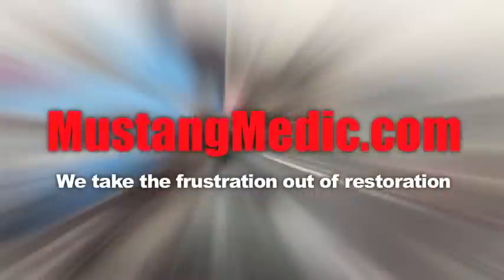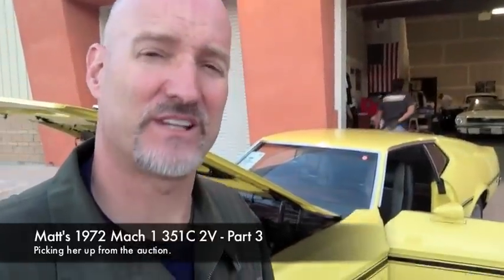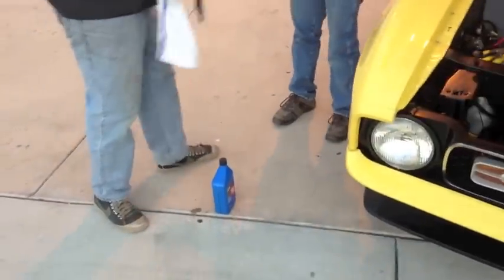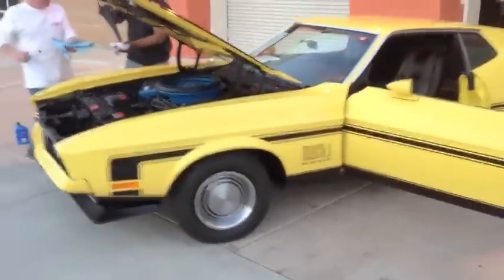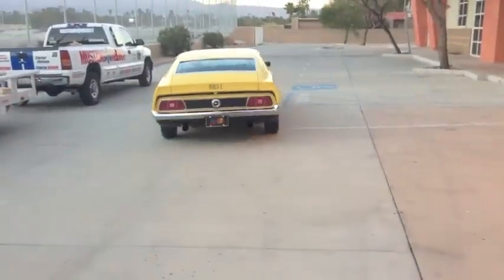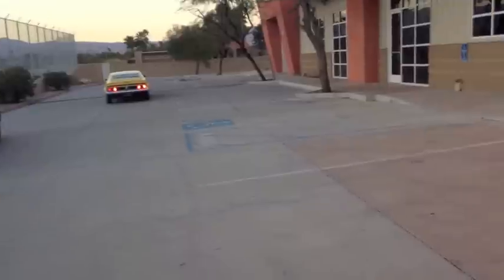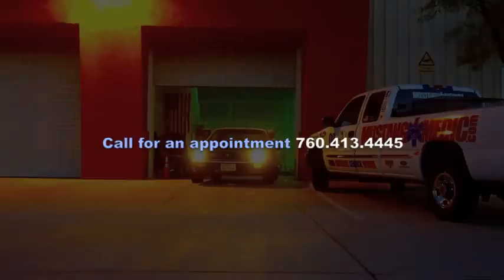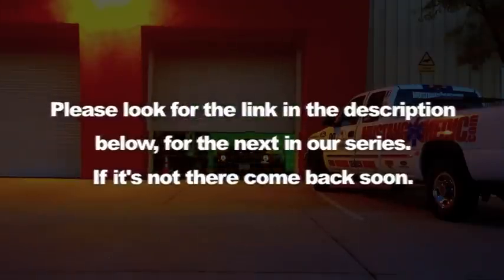First test drive Matt's 1972 Mach 1 - Day 1 - Part 3 - MustangMedic.com